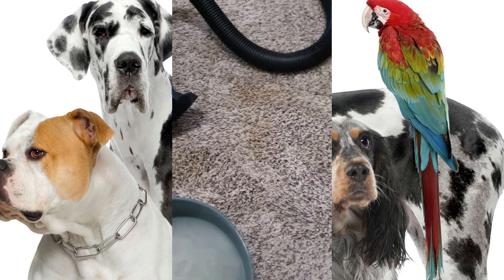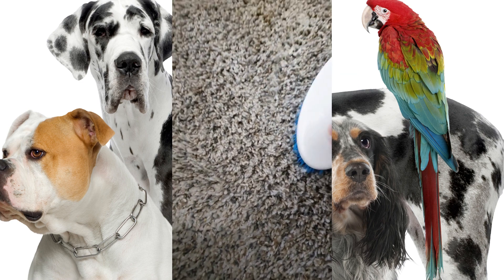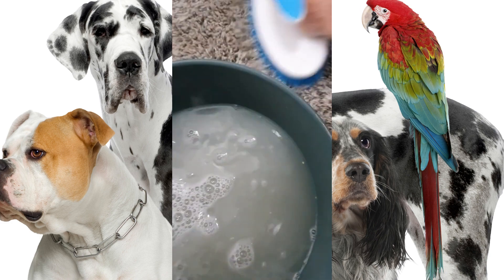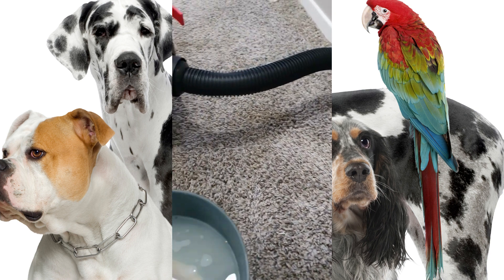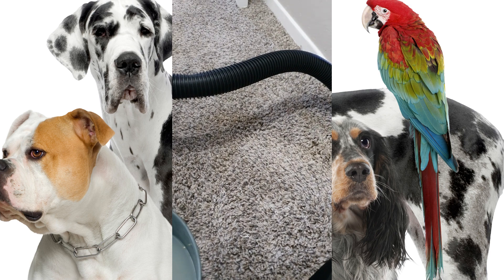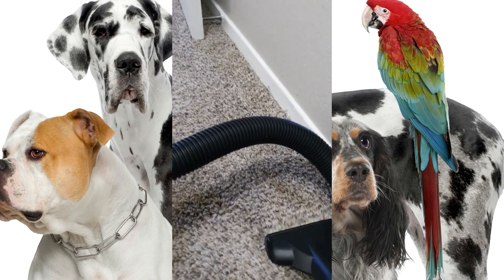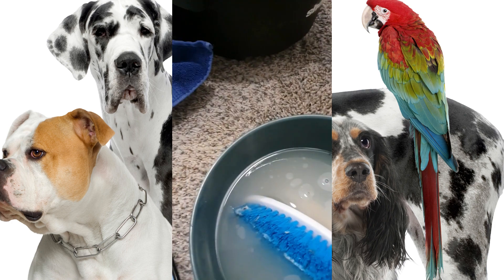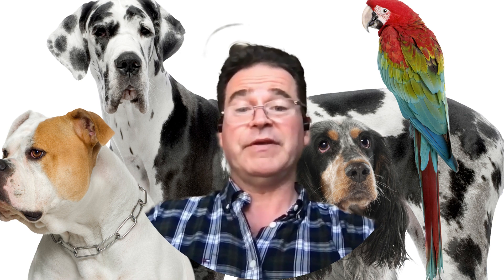Stain removal without a carpet cleaner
I'm not really a fan of carpets. They just seem to be a way of collecting dirt. When my dog left a mess on the carpet I had to up my game and a way to really clean the carpet. Here's how.

Transcript
Pets are nice but what they do to your carpet is not so nice.

Sometimes, when you have a pet, you have to deal with pet stains. So, what I using is some hot water, disinfectant and a stain remover. The worst thing is, this gets your carpet wet and leaves some of the stuff in the carpet. So my solution has been to use a vacuum cleaner that will get up water.
Woosh...
 There's more physical work: more scrubbing: what used to be called el bow grease. But, less moving parts, you can concentrate on the parts that really offend you. Gets the job done and a lot cheaper.

For the price to a bucket, some cleaning supplies, and a wet vacuum cleaner (just over $100) you have a good cleaning system.

Join the group if you want to discuss any other chalenges.